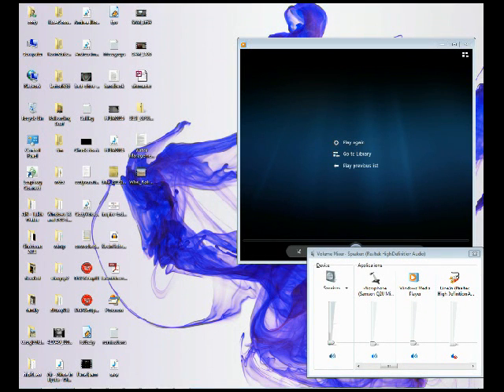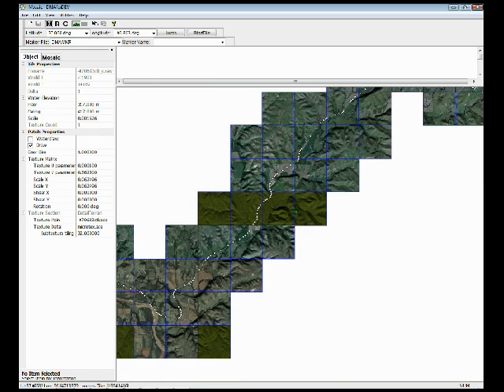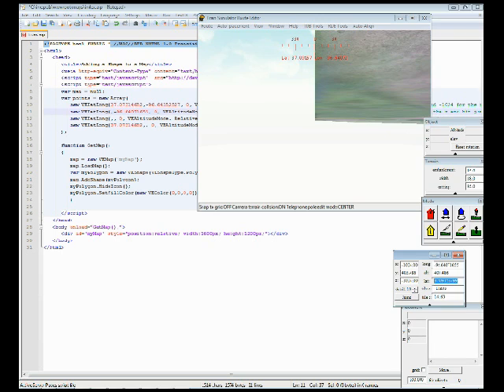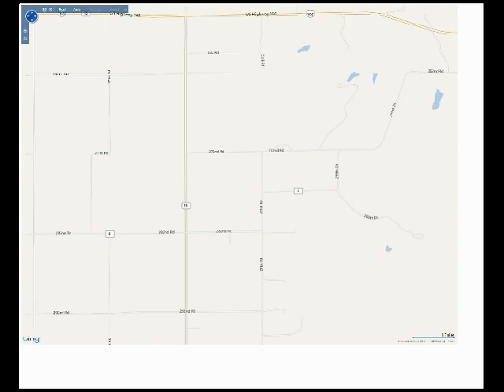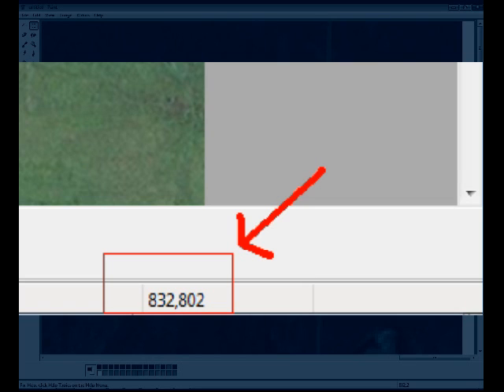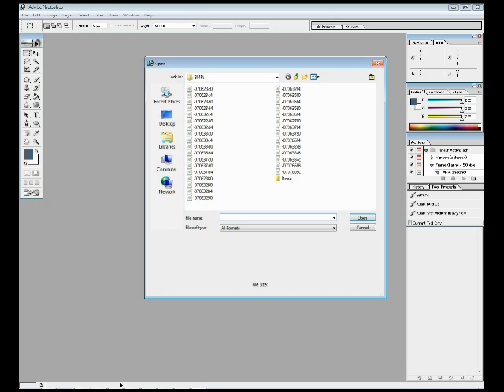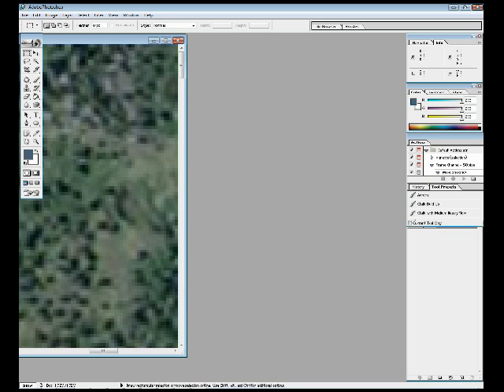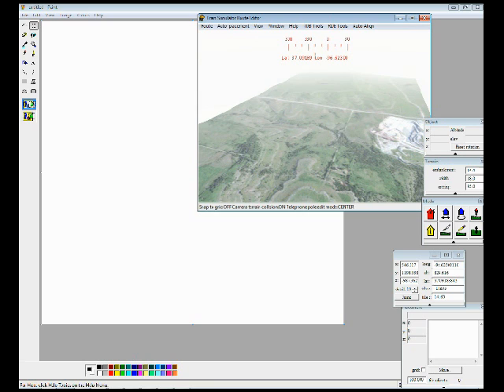Creating Satellite Terrtex's for MSTS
This is a quick tutorial for creating satellite image terrtex's for MSTS.